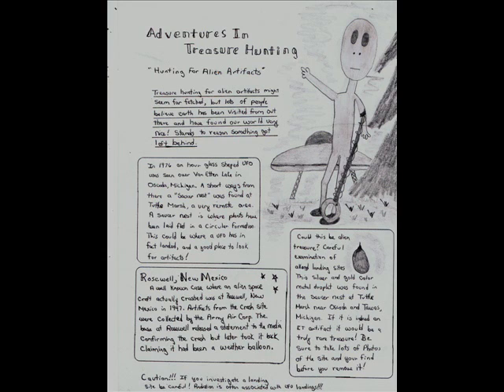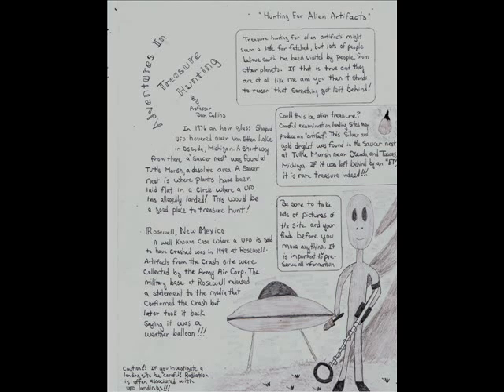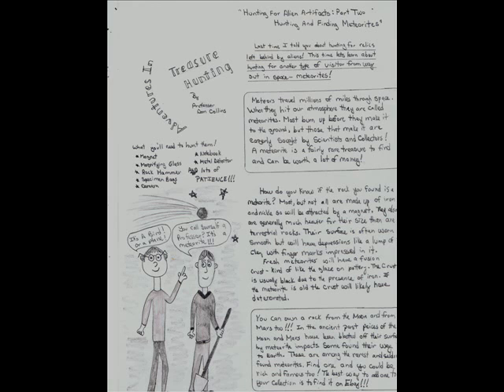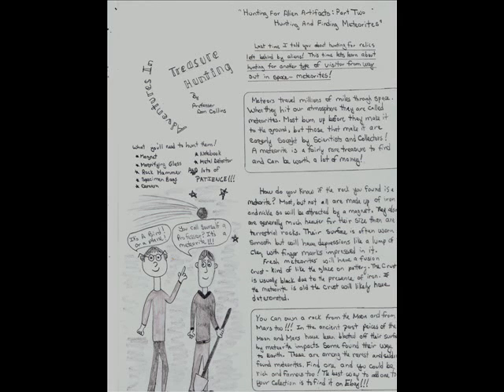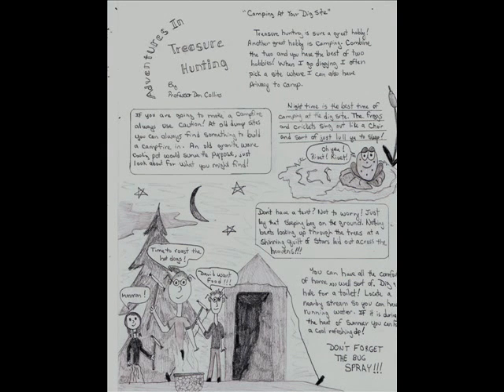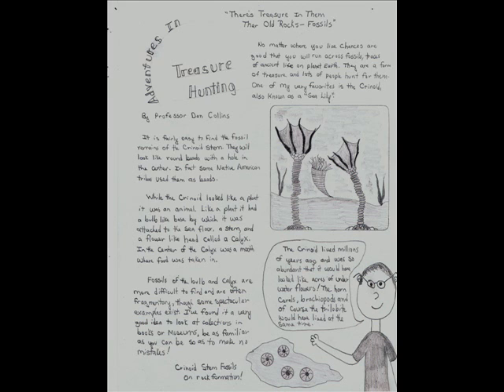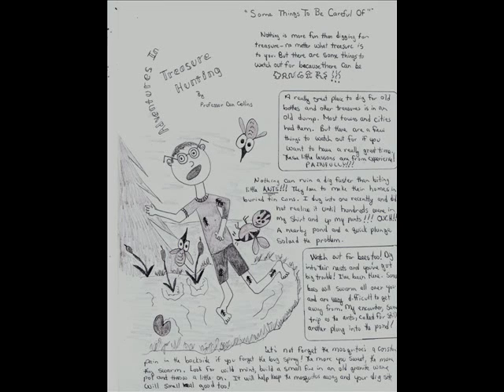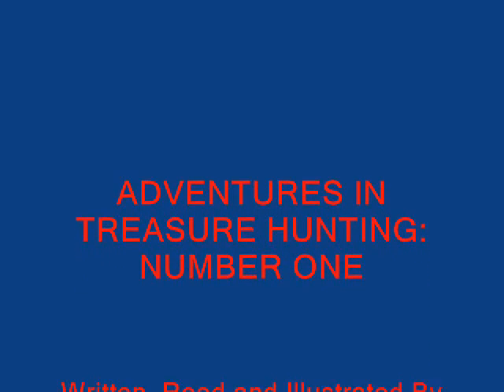ADVENTURES IN TREASURE HUNTING WITH DENNIS M. MORRISON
This short video shows a series of full page comics that I produced and submitted to "Western And Eastern Treasures Magazine." They were turned down because they did not want to commit to an on going series. However, I thought they were pretty good and so here they are!